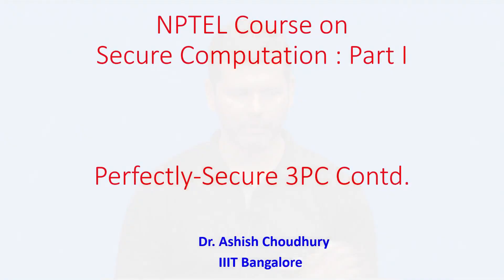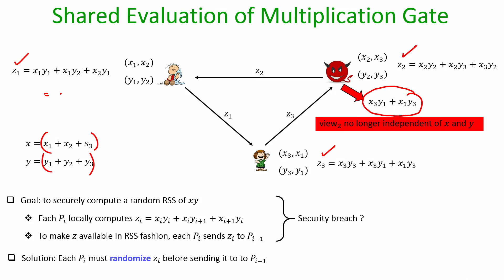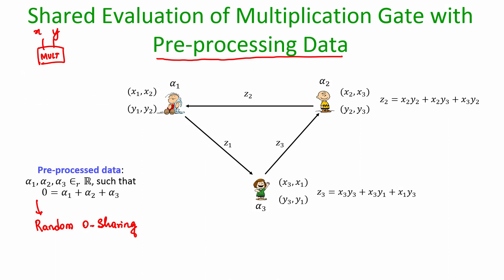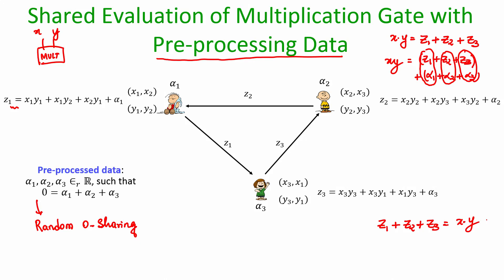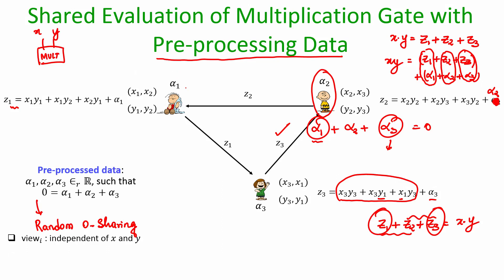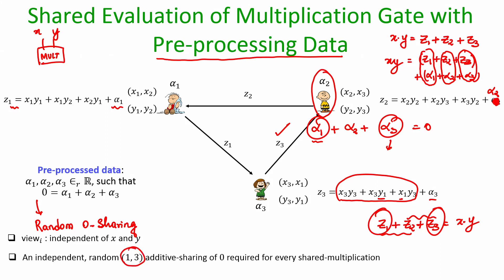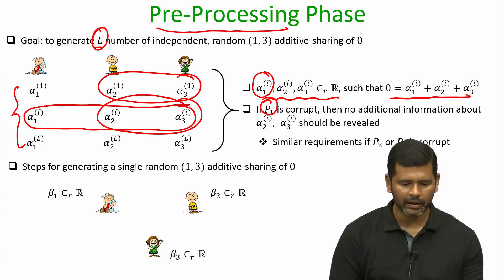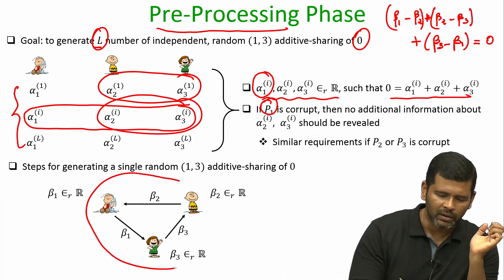Lec 32 Perfectly-Secure 3PC Contd.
Perfectly-secure 3PC, Replicated Secret-Sharing